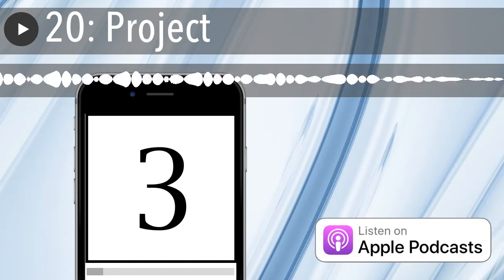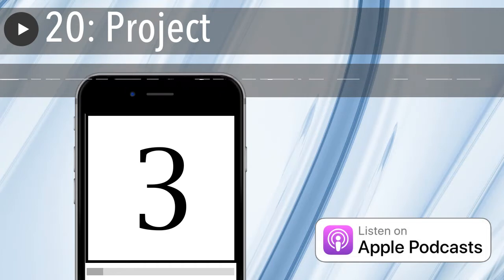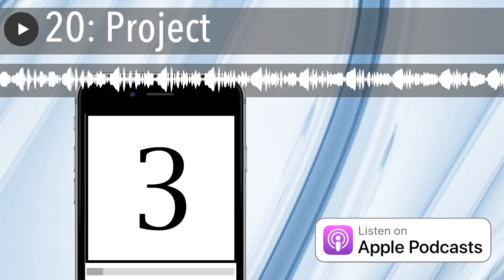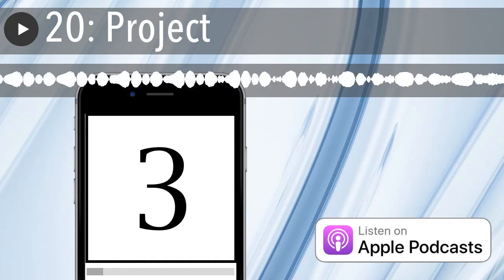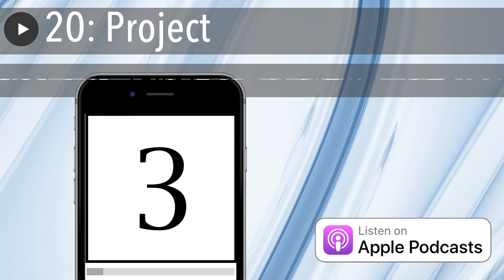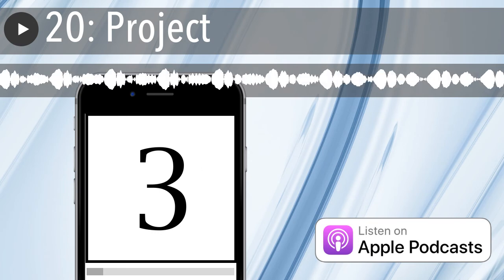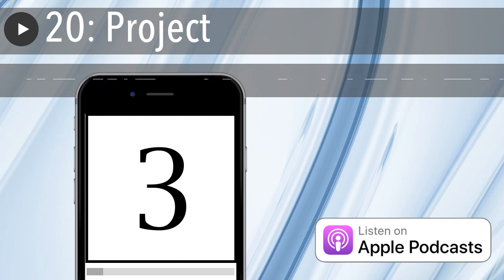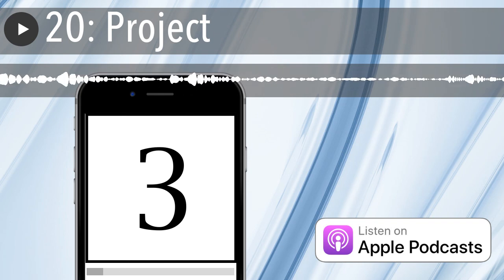20: Project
Amitai asks: Given where you’re coming from, where are you headed?